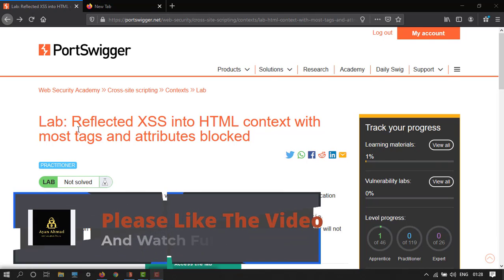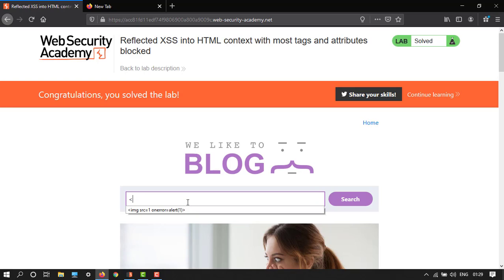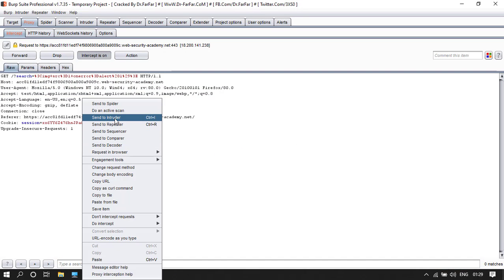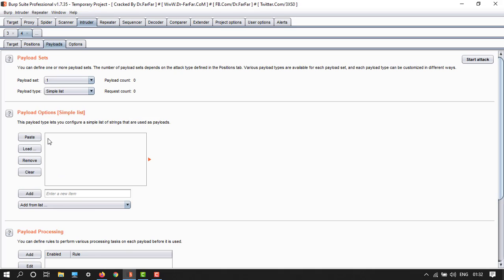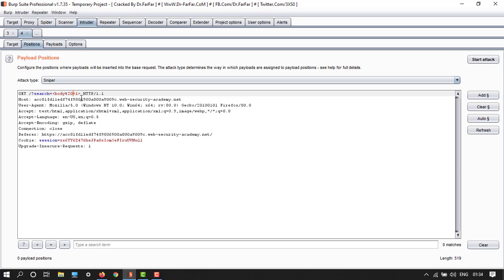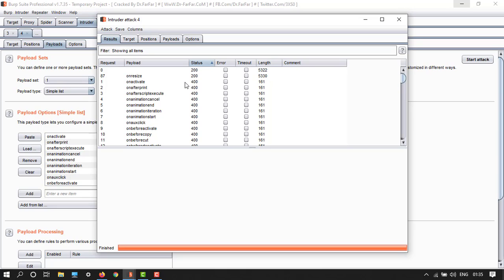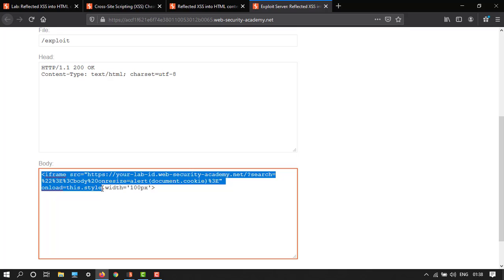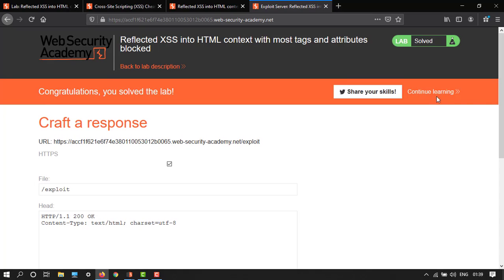Reflected XSS into HTML context with most tags and attributes blocked || Techno Ayan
Hint ---
Go to the exploit server and paste the following code, replacing your-lab-id with your lab ID:

Click "Store" and "Deliver exploit to victim".